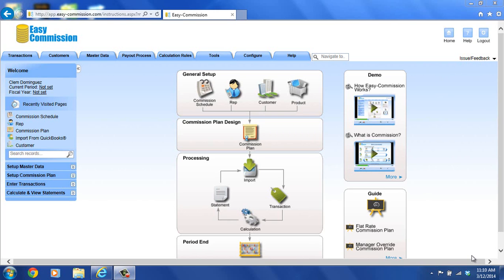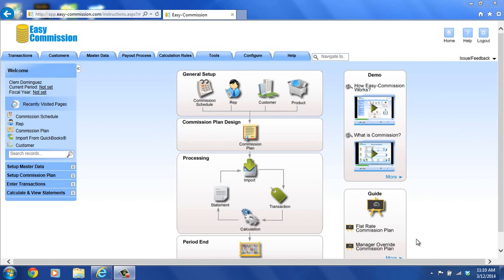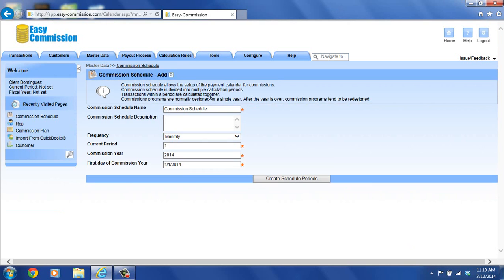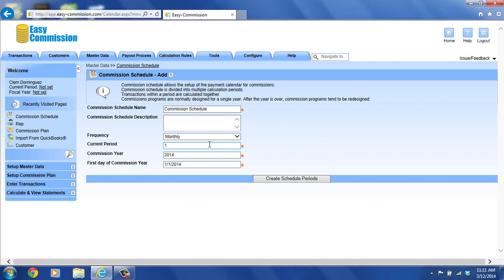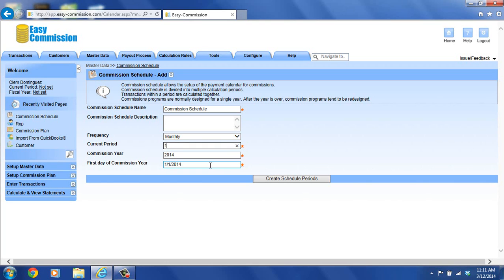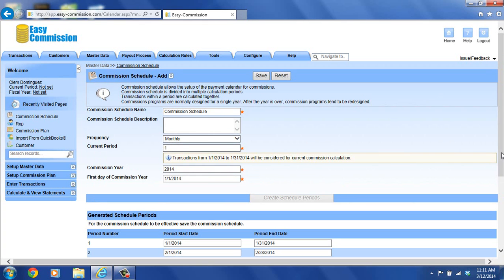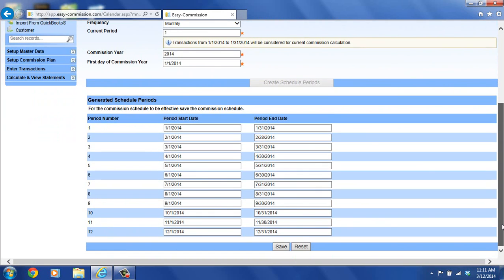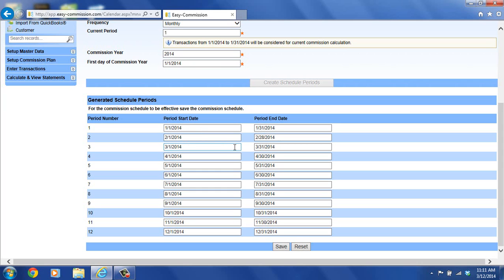How to setup your Commission Schedule in Easy-Commission?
Commission Schedule defines the frequency of your commission processing. This video demonstrates how you can setup your commission frequency in Easy-Commission.